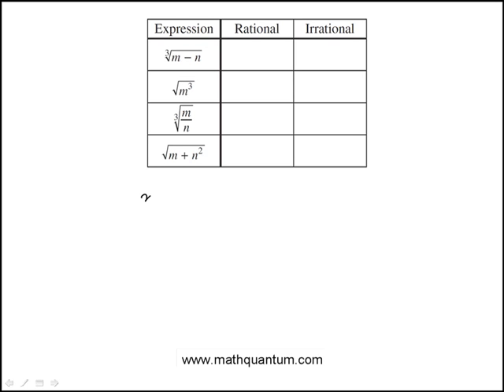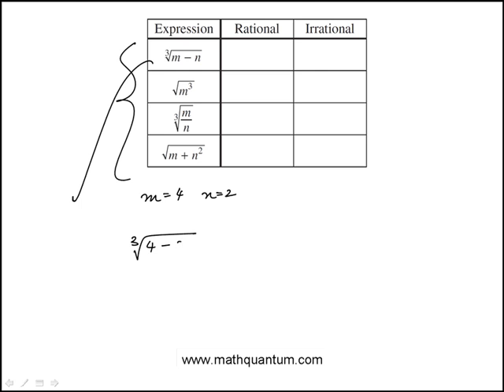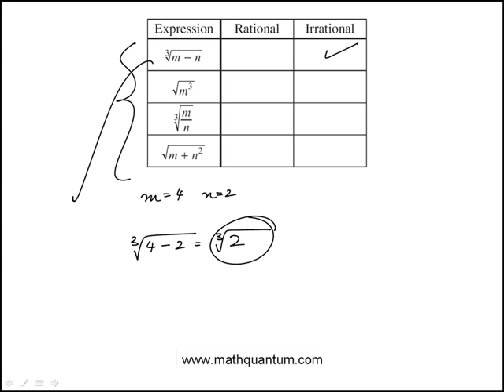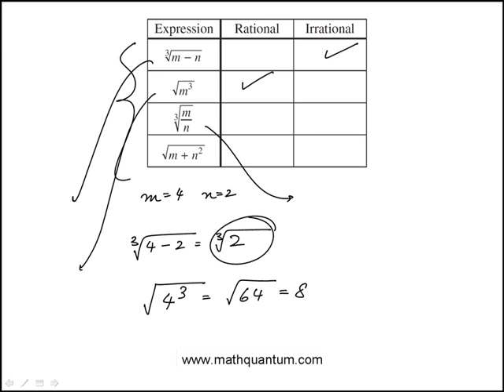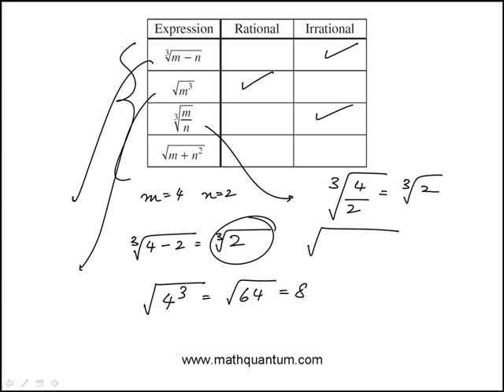Q21 College Mathematics 2018 CLEP Official Study Guide